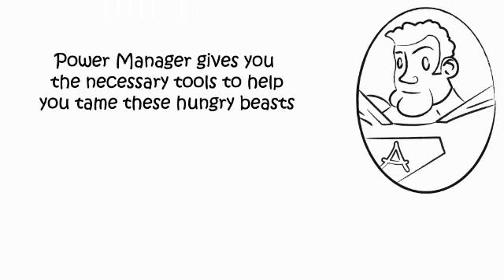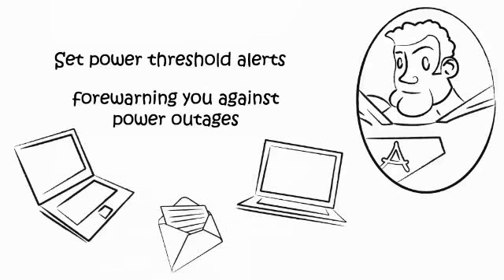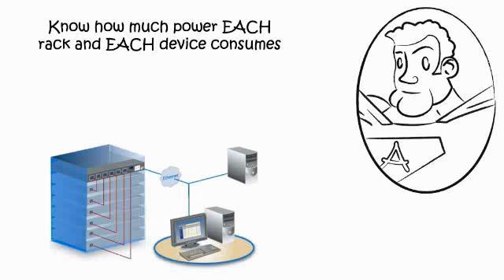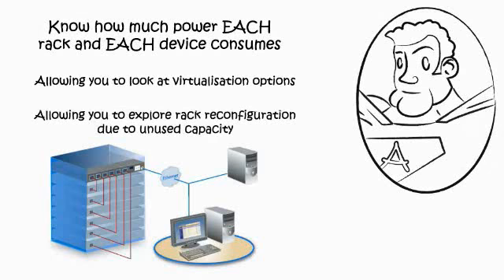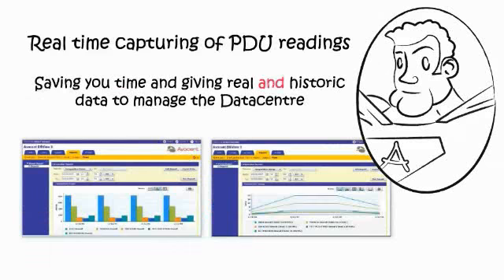A day in the life of a data centre manager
A short, entertaining and informative animation on the challenges and solution to efficient and effective power management in data centres.